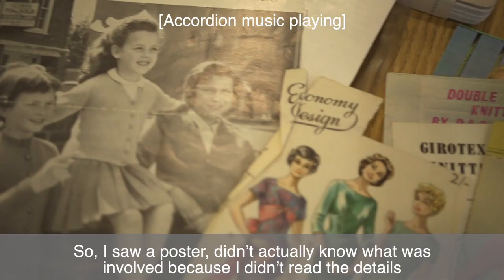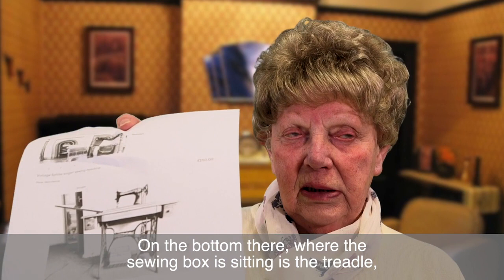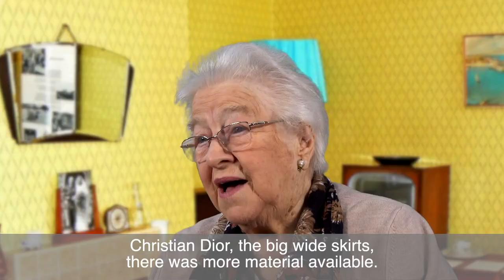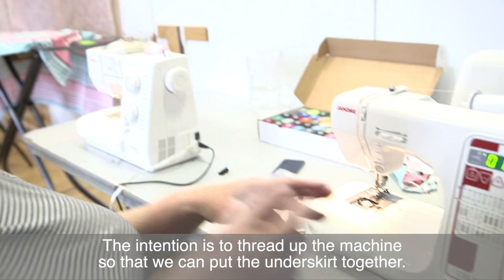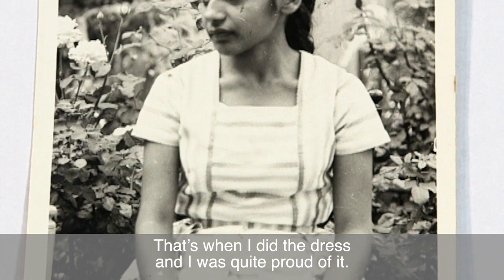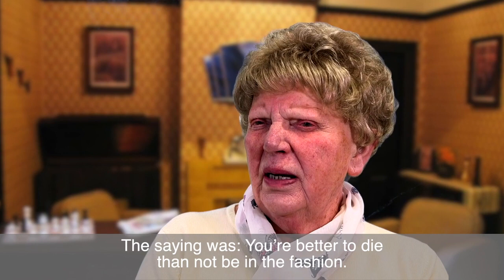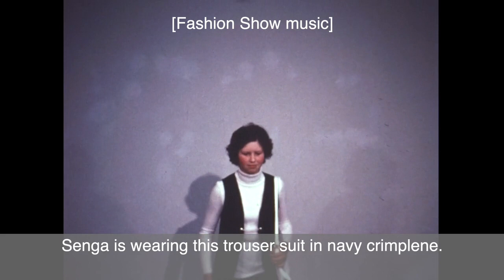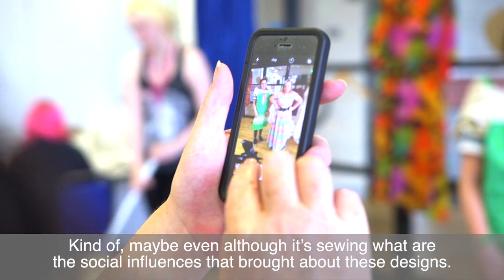How Paisley people made homemade clothes after the second world war | Renfrewshire Council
A documentary capturing local memories of making and wearing homemade clothes in the post-war period.

This film was made by Kevin Cameron in collaboration with several community groups including the Tannahill Centre, Roar Connections for Life and Barnardo’s Works. Filmed for Sma' Shot Day 2020.

To hear more from Renfrewshire Council, here's our other social media accounts.